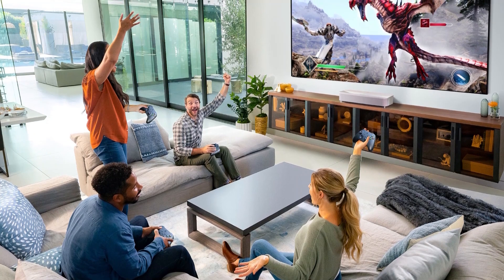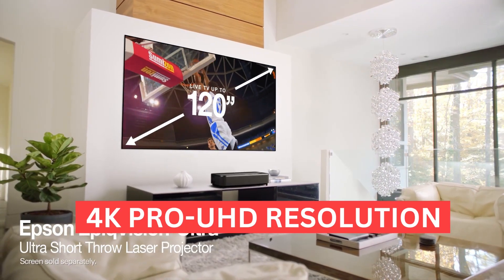The Best Premium Ultra Short Throw Projector! Epson EpiqVision Ultra LS800 Review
Epson EpiqVision Ultra LS800 on Amazon

►Best Sellers In Projectors On Amazon
►Amazon Today's Top Deals
[paid links]

Not sure if the EpiqVision Ultra LS800 is the right projector for you?

In this video, we review the Epson EpiqVision Ultra LS800 and discuss all its key features with all the Pros and Cons to see why this is one of the best ultra short throw projectors.

If you want to read a more detailed analysis check the detailed buyer guide and reviews of the 5 best UST projectors on our

TechiGeek is a participant in the Amazon Services LLC Associates Program, an affiliate advertising program designed to provide a means for sites to earn advertising fees by advertising and linking to Amazon.com . If you click any of the above links and buy a product on Amazon we might get a commission.